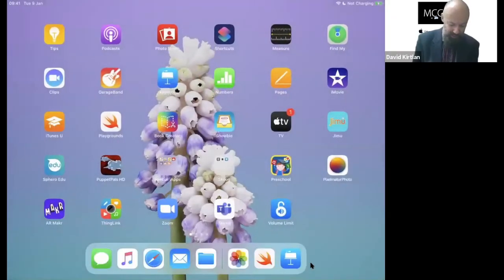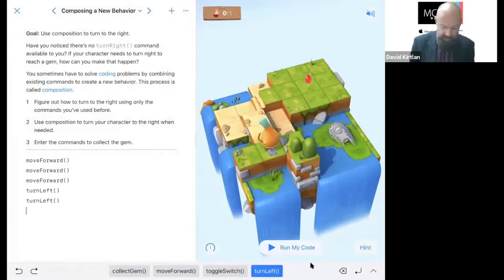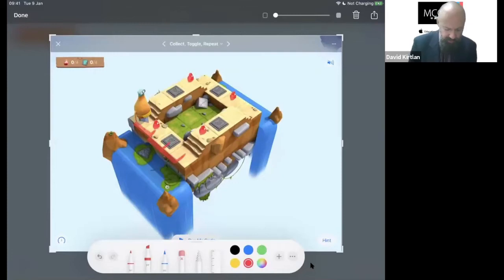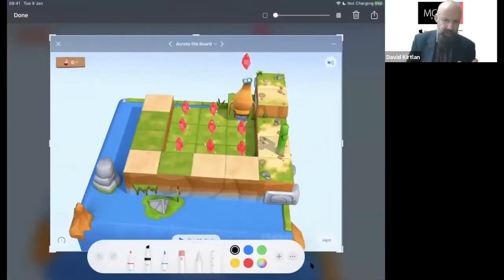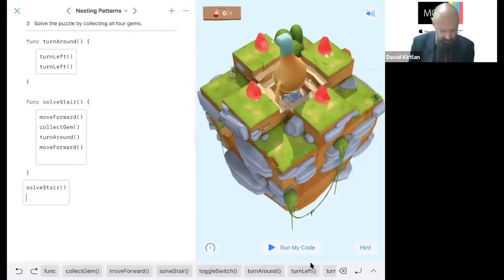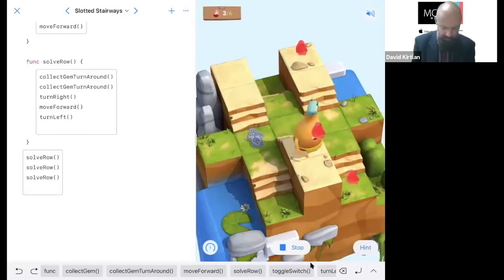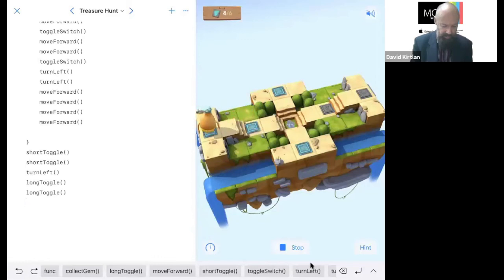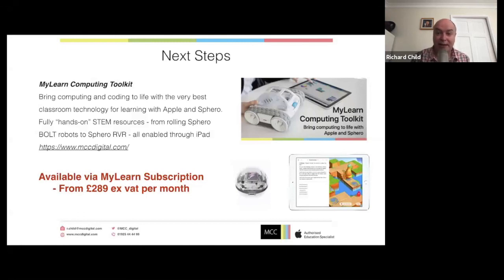MyLearn Webinar 13, Everyone Can Code 4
A number of resources are highlighted during this video. Links are below.

Apple Teacher Overview
Apple Teacher is a free professional learning programme designed to support and celebrate educators using Apple products for teaching and learning. As an educator, you can build skills on iPad and Mac that directly apply to activities with your students.

MCC MyLearn MacBook Pro Creative Studio
Give yourself the creative power of MacBook Pro and start creating professional looking and sounding learning materials. Our creative studio consists of:
• MacBook Pro 13.3” Retina display, 2.4GHz Quad Core i5 processor
• Studio Photo Portable Backdrop Stand
• Samson C01U Pro Podcasting Pack
• Apple Professional Learning CPD
All for the equivalent of just £59 ex vat per month via 3 year MyLearn subscription